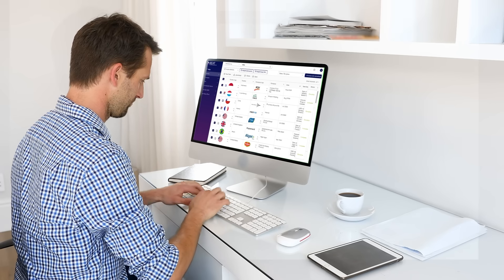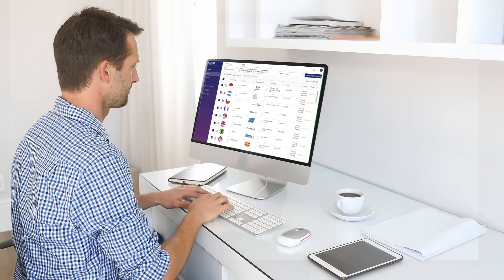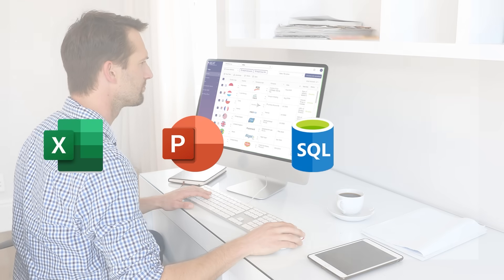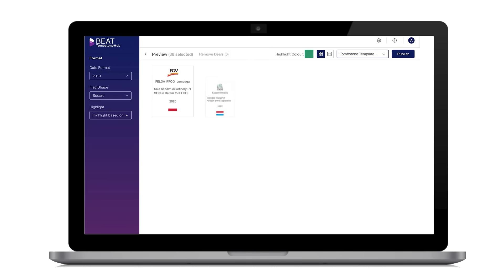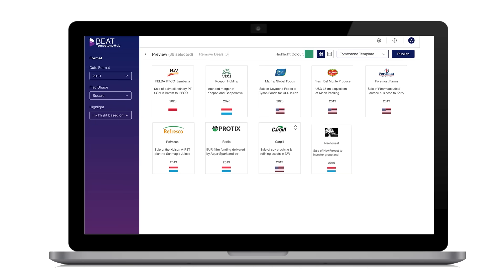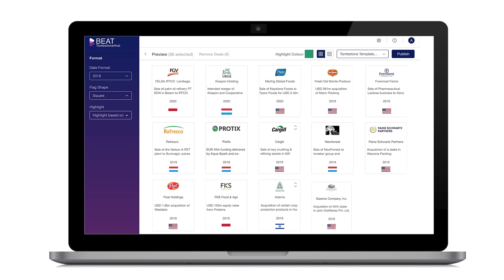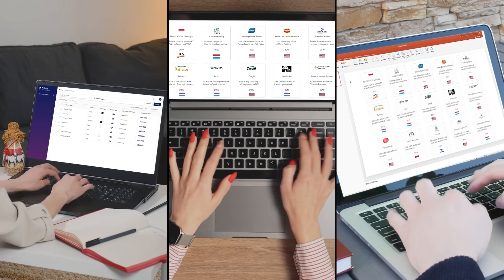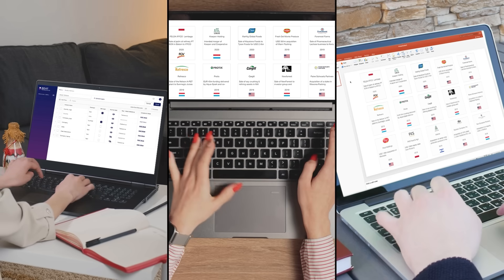TombstoneHub – Automated Credentials Builder for Investment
TombstoneHub is a cloud-based presentation management software designed to help investment bankers create and automate tombstone slides for clients’ pitchbooks. Supervisors can import data from Excel or PowerPoint files and enable user authentication to prevent authorized data exploitation.

TombstoneHub provides organizations with a built-in library of logos to access and streamline credential slide building processes. Managers can create formatted tombstones in clients’ pitch templates and customize them according to requirements. It also lets users upload, customize, and select deal lists based on multiple filters, such as country, company name, date or deal description.

TombstoneHub enables businesses to integrate the platform with various third-party applications, including Salesforce. The software also helps users preview existing content and publish them in pitchbooks. Professionals can also utilize the search functionality to retrieve existing tombstones or templates from the database.